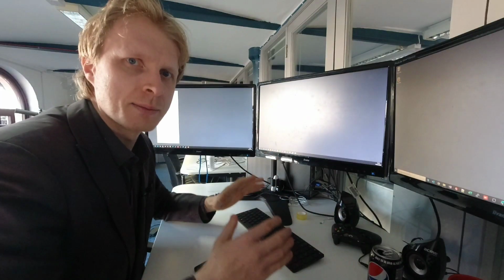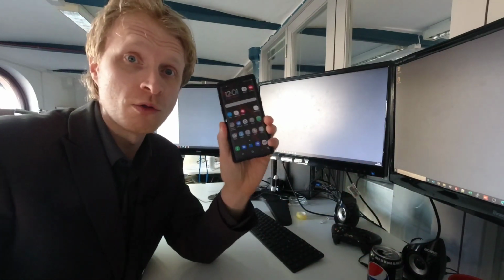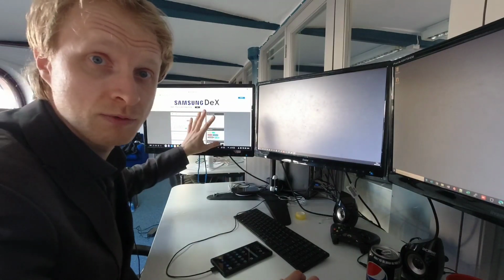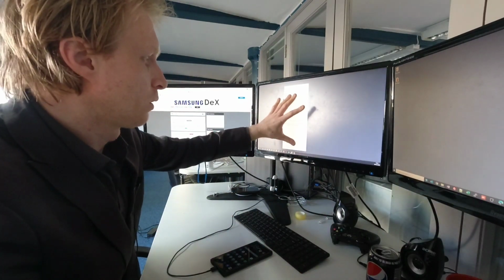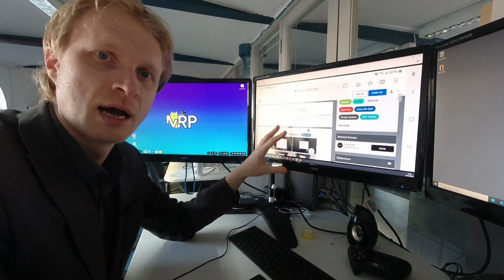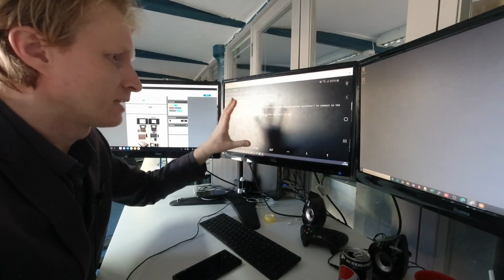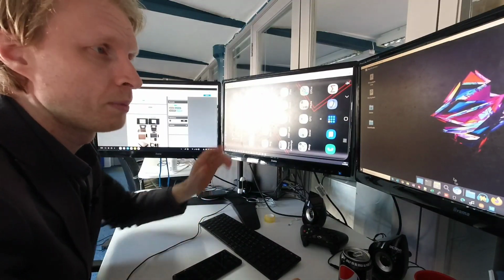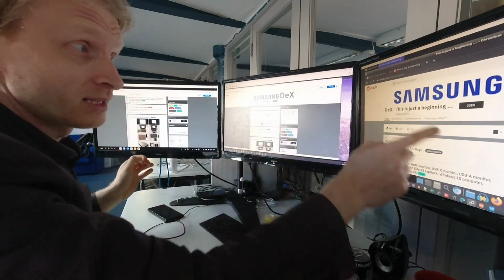Samsung DeX On Windows. Three monitor setup. More Power !